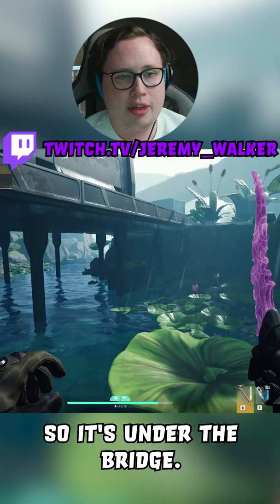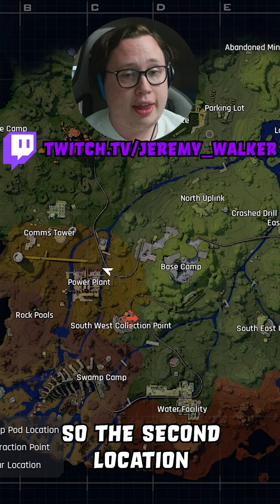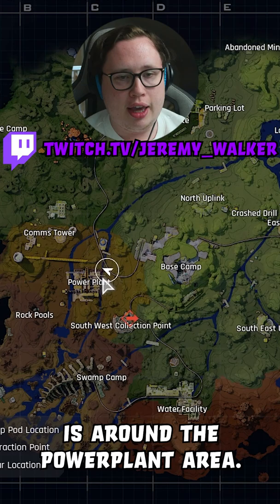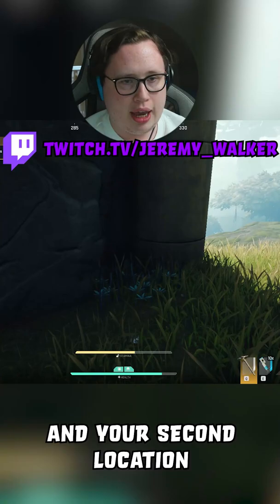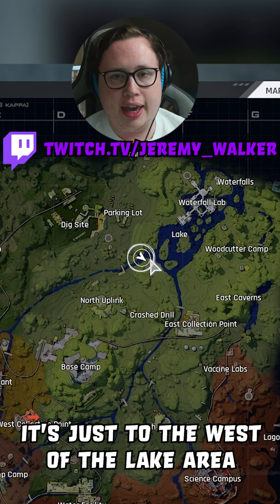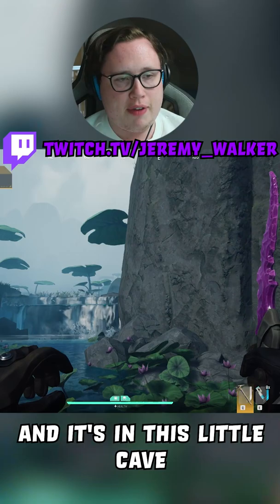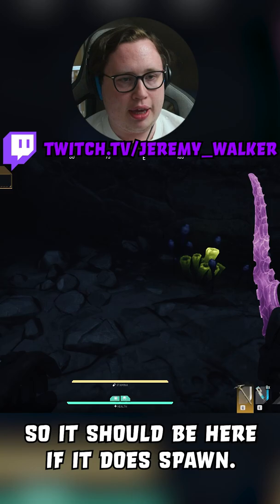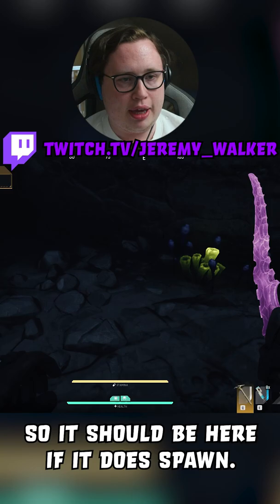Finding Blue Runner Eggs | The Cycle Frontier